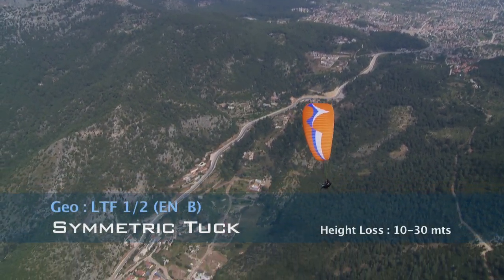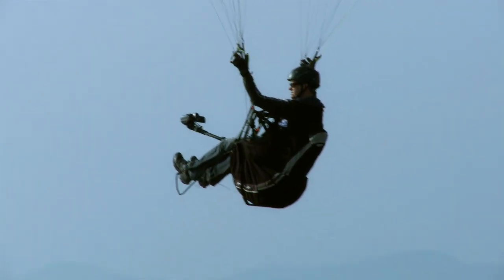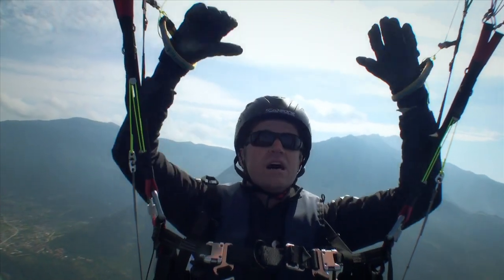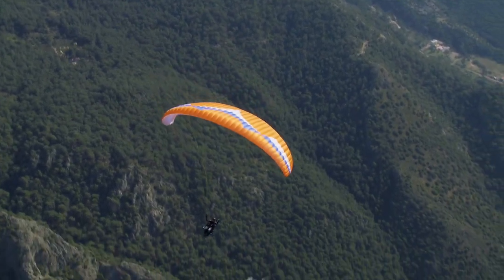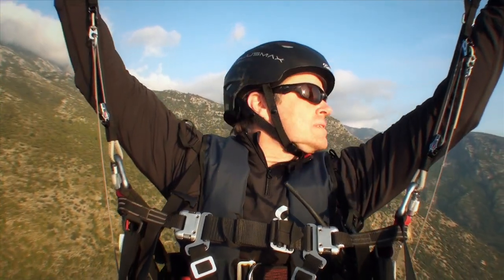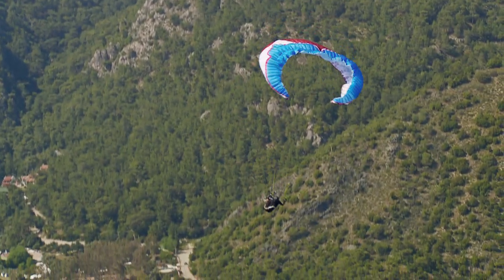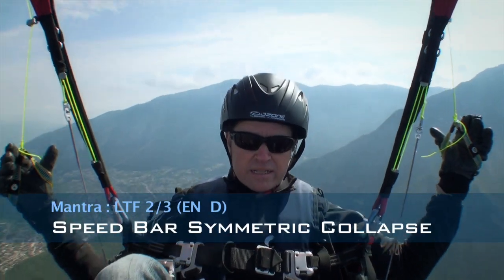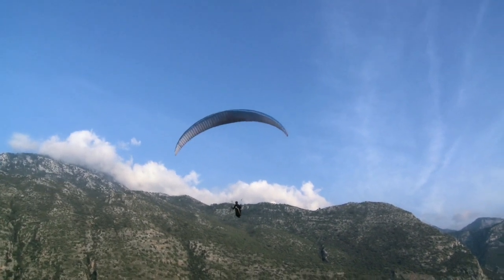Recovering from a Frontal / Symmetric Collapse : Paragliding Safety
Symmetric Tucks siv securityinflight paragliding jockysanderson siv crosscountry xc Support our films by becoming a Patron for £1

For details of our courses and paragliding trips around the world,